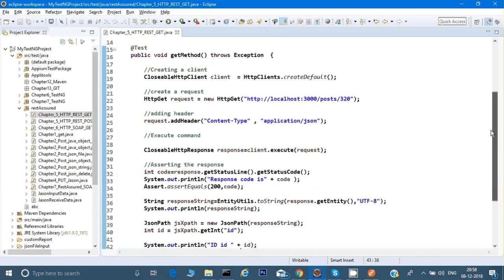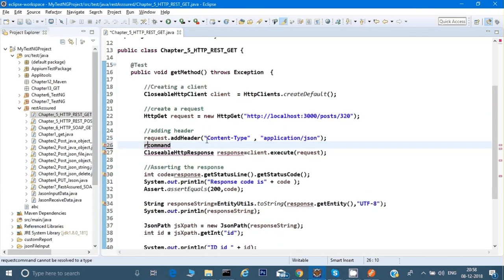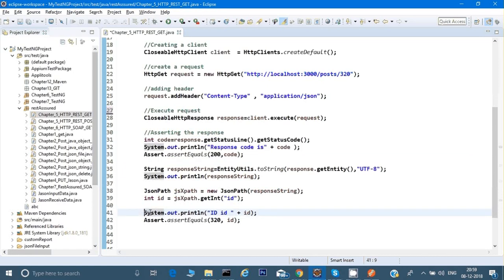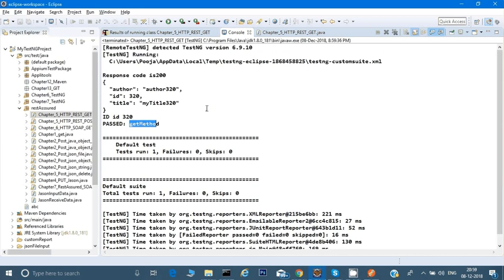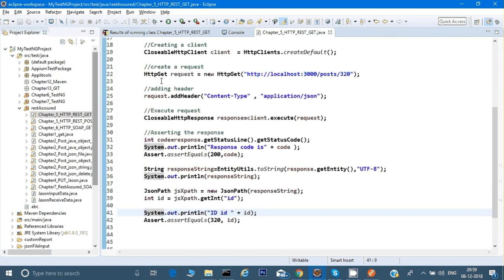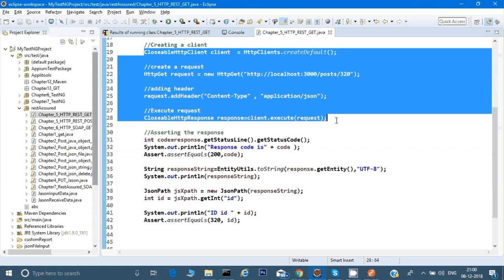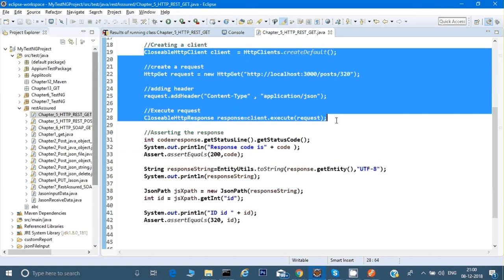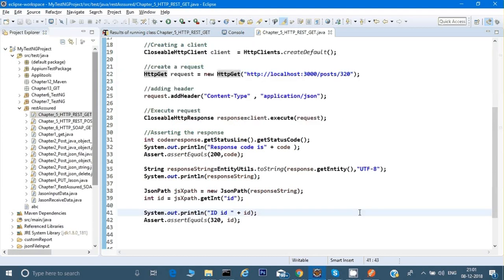API testing in Java using HTTPClient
This video will explain how To Perform API testing in Java using HTTPClient and not using RestAssured or SOAPUI

Learn Automation in Selenium, Appium ,RestAssured,Maven,Jenkins,Git from scratch !

Also videos for Jenkins,SoanQube,Selenium Grid,TestNG Framework,Applitools,Page object pattern in automation,Interview questions and many more.